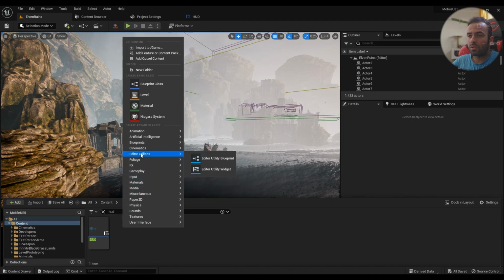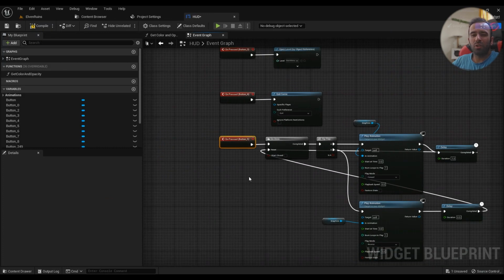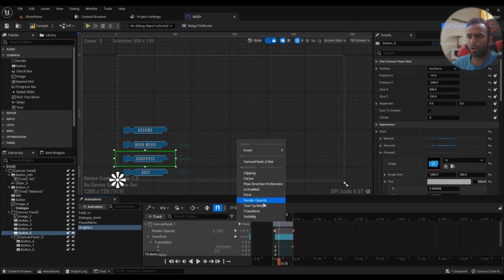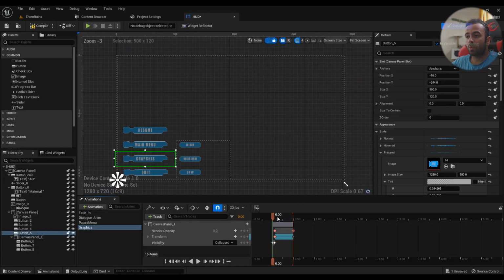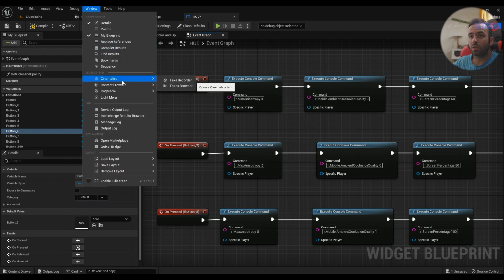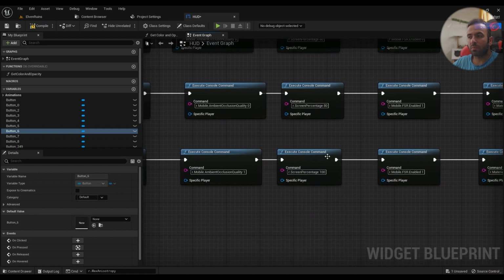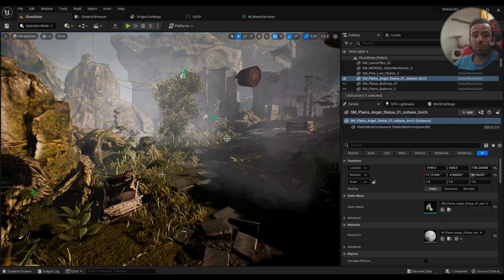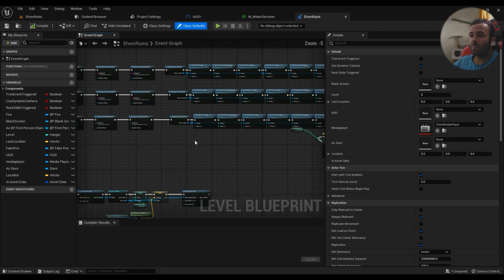Create Graphics settings for Android in UE5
This is where you will learn how to create a simple and useful graphics settings easily so the players can boost up their frame rate when their mobile devices are not so strong. I hope this helps
Content:
00:00 - Intro
00:20 - Create a widget
01:00 - Create the graphics button
02:45 - Button pressed animation
06:30 - Graphics settings
08:33 - Device profiles
10:49 - Material quality switch
12:16 - Game user settings
12:44 - Save the system
14:05 - Outro